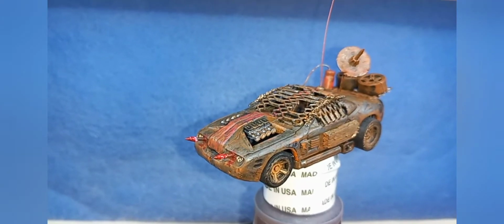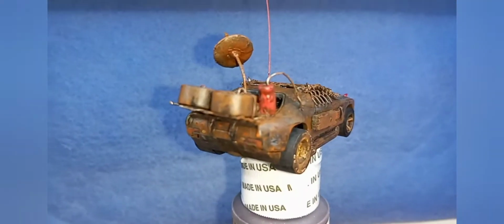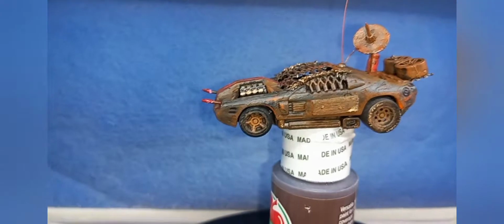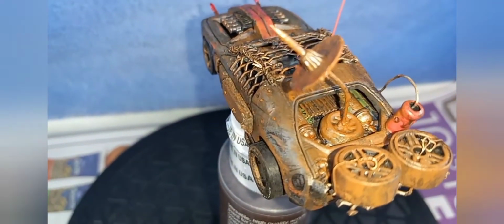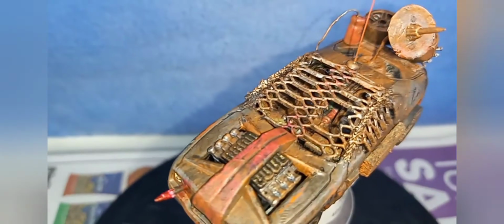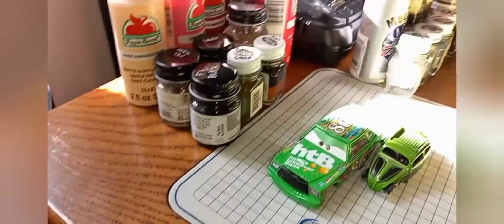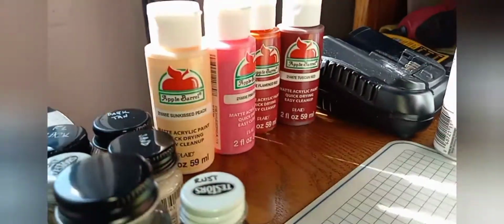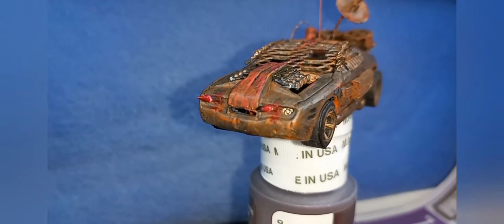First Gaslands/Post Apocalyptic Build & 2nd Custom Completed (plus current WIP)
Finally got around to making this video. Sorry it took so long! Making this car was the most fun I've had being creative in a long time. I got a little carried away with the weathering I feel, but am still quite happy with the results. Several more post apocalyptic rides coming in the future.

Shout out to Jays Diecast Creations for the inspiration to create, and to all the subscribers for keeping the drive alive!🙏🏻👊🏻

Please feel free to post any likes, dislikes, or requests of any type in the comments.